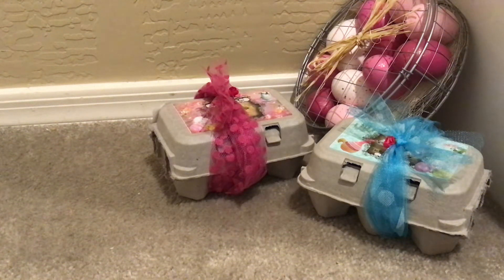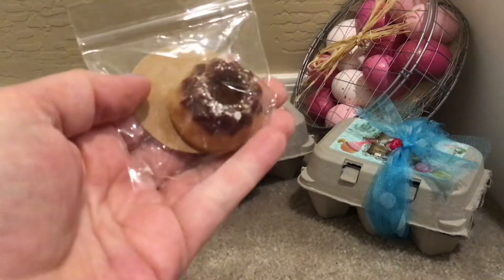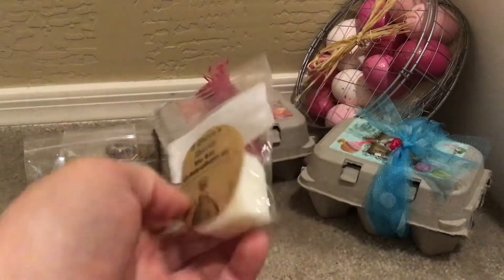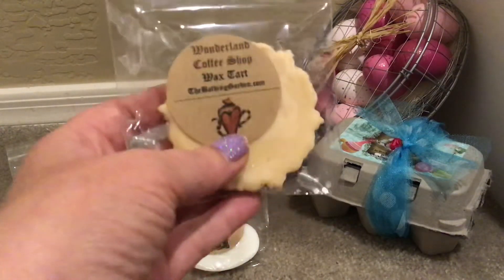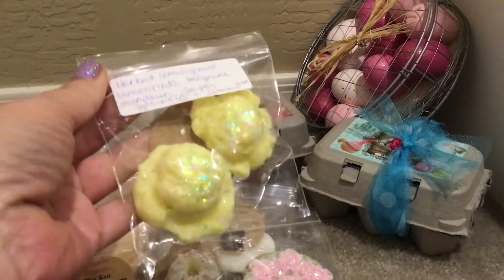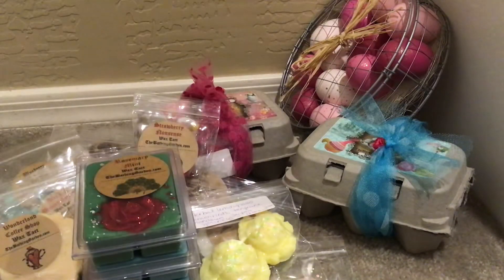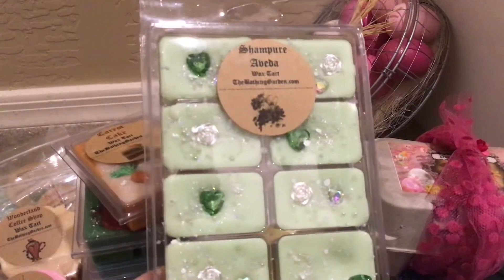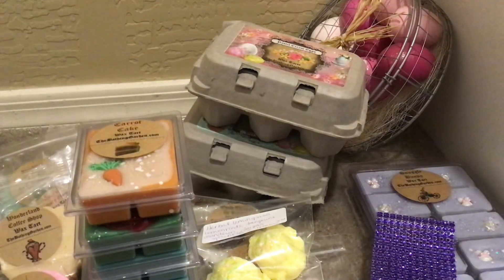The Bathing Garden Haul.